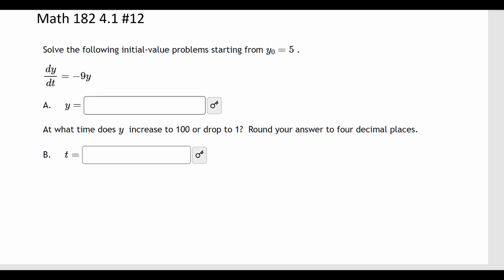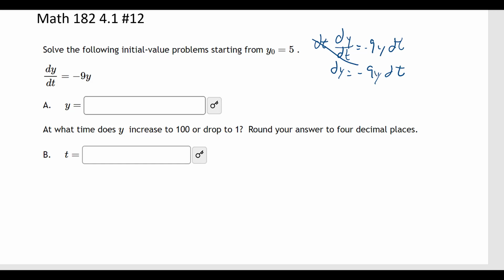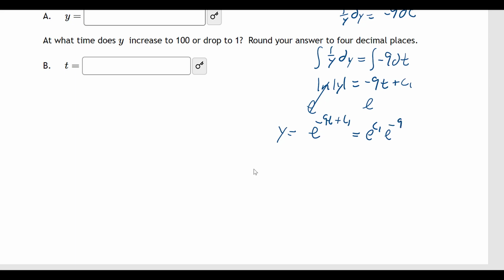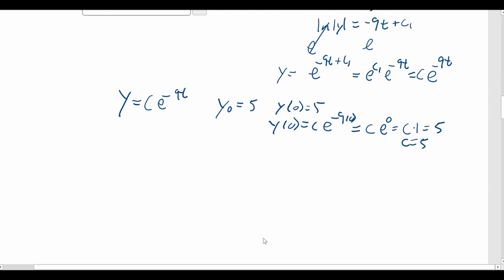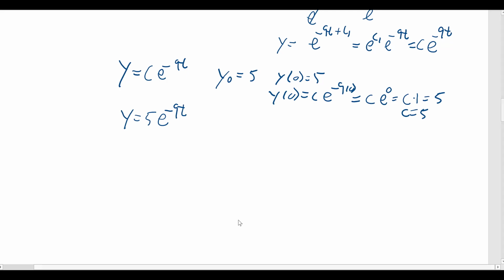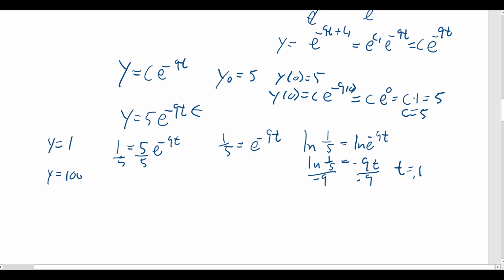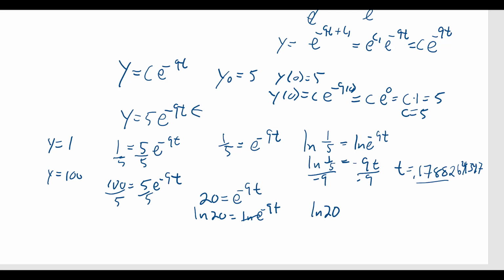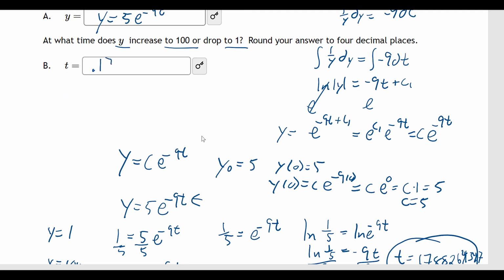Math 182 4-2#12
In this problem we solve another initial value problem in differential equation.